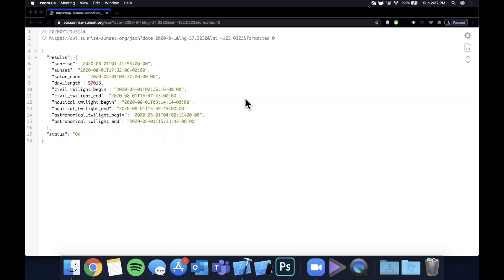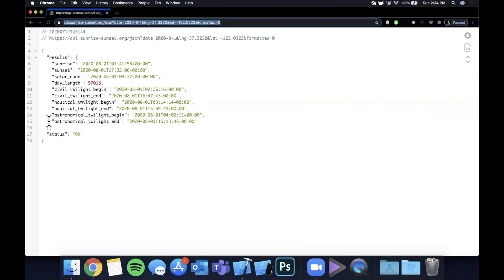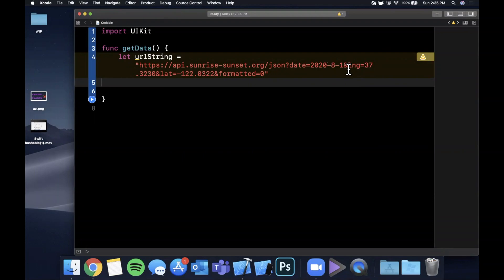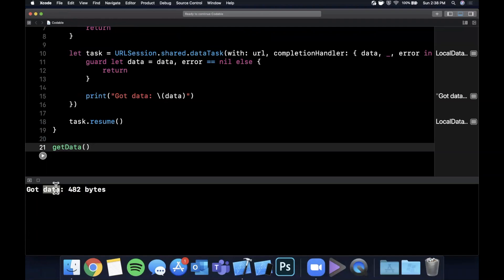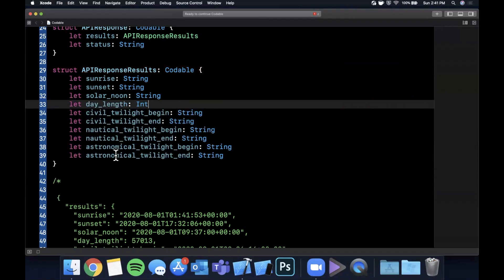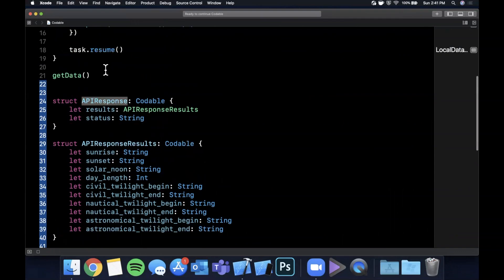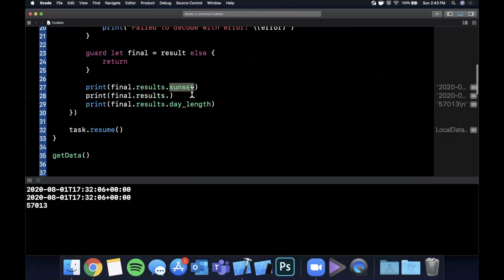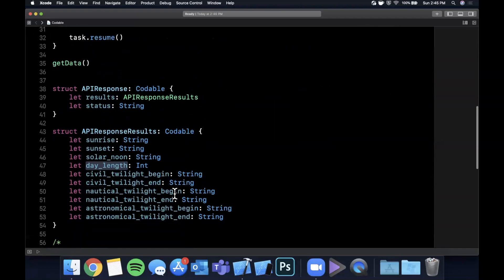Codable in Swift 5: What is it & how to use? (Xcode 11, 2020) - iOS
In this video we will learn about the Codable protocol in Swift 5 and Xcode 11. We will see some examples how to use Codable to decode your JSON data.